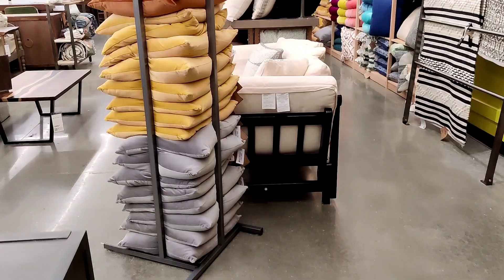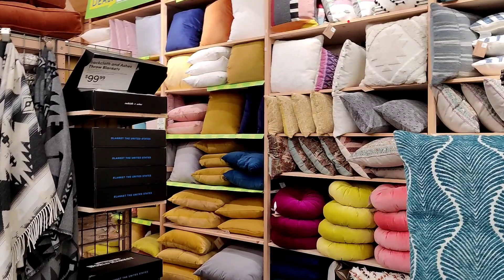Home Decor Shop With Me | World Market | Boho Vibes🏺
🌺About Me🌺
My name is Jess, and I make videos about indoor & outdoor gardening, DIYs, and Home Decor. I live in North Carolina and garden in zone 7B.  I have 2 kitties & 1 dog and I love pretty much anything that allows me to be Kreatyve!

 🌺Favorite Planty Things🌺
🔷The soil I use:

🔷3-in-1 moisture meter:

🔷Humidity meter: